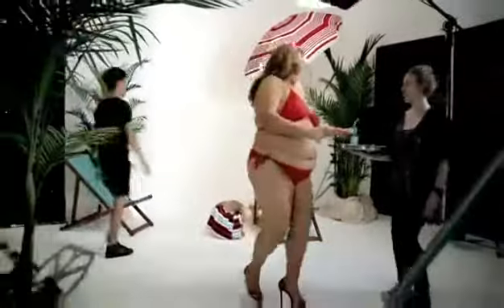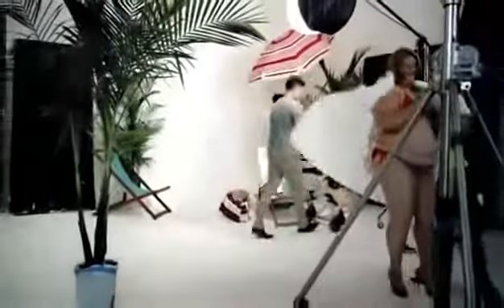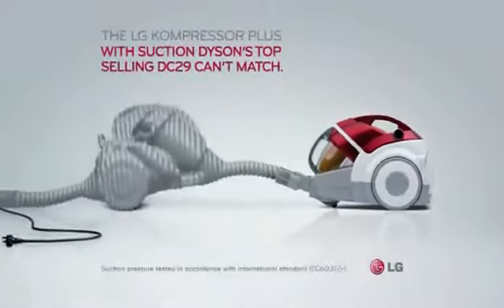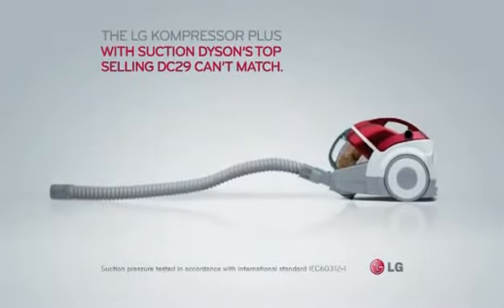窈窕美女瞬間爆發了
(有趣的吸塵器廣告)